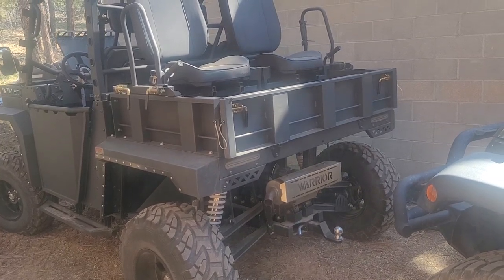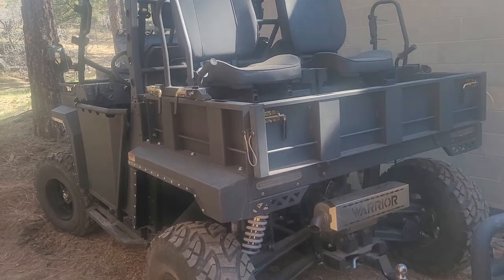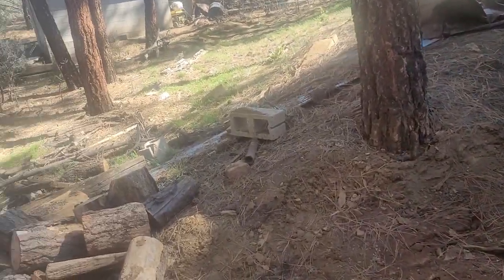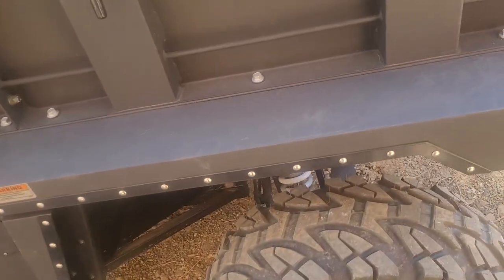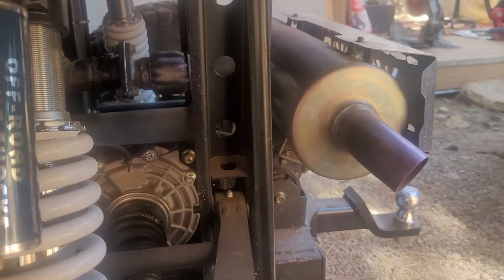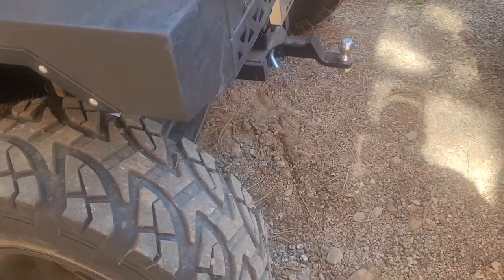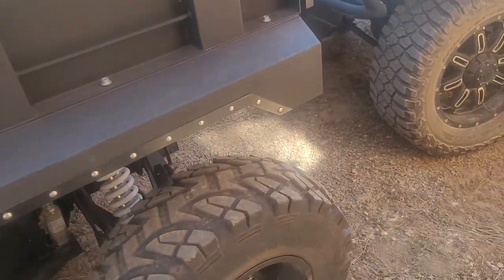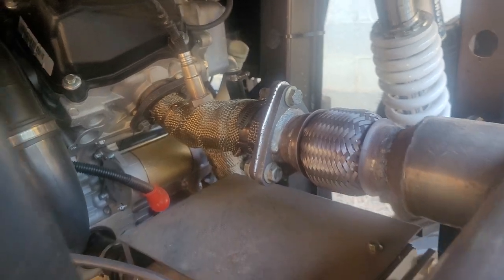massimo warrior 1000cc. 2023 use extreme caution when buying.only had this for two weeks.